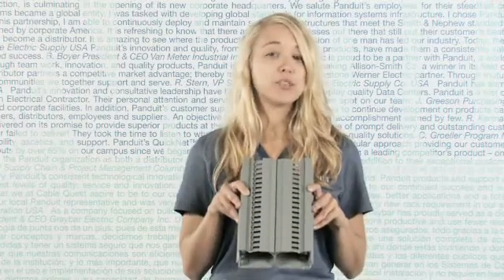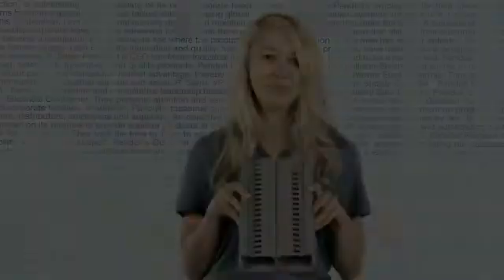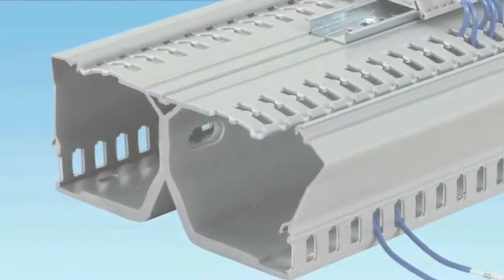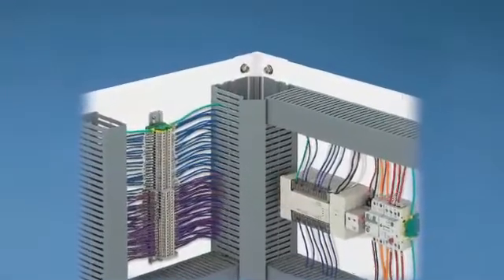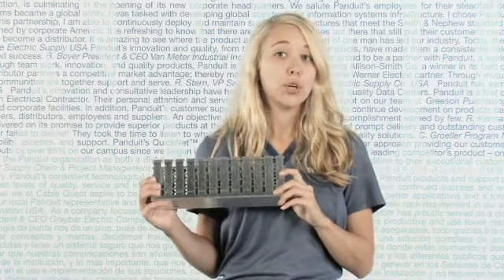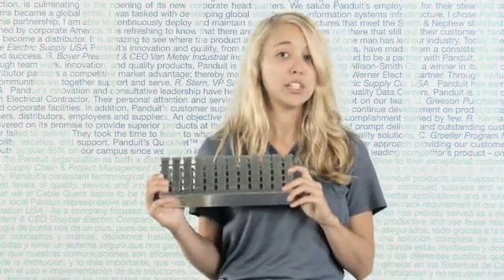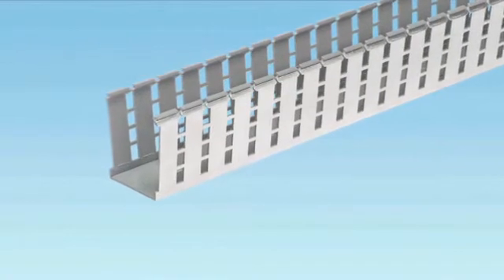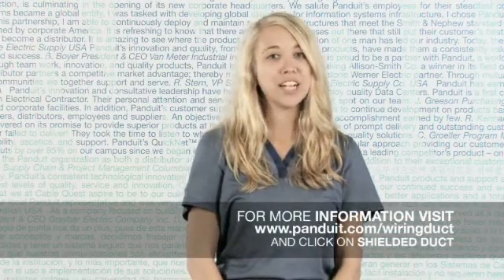Panduit Space Optimization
This video shows the benefits of several new Panduit® PanelMax™ Wiring Duct products -- DIN Rail Duct, Corner Duct, and Shielded Duct -- designed to optimize space utilization within control panels.